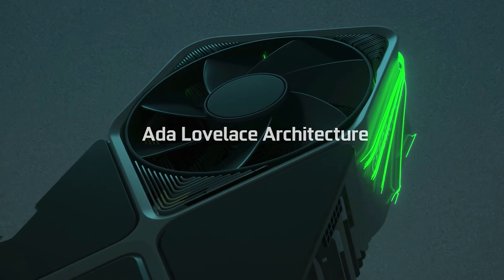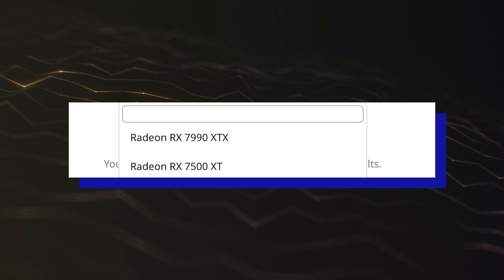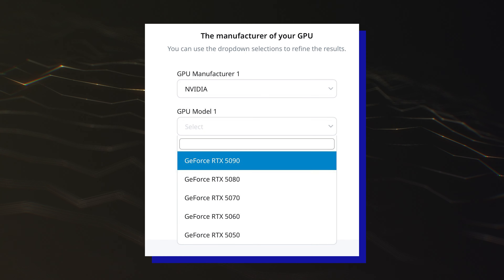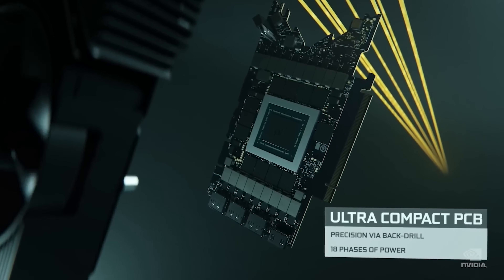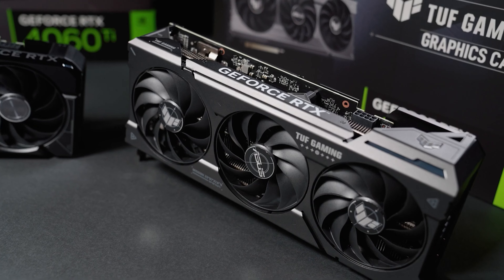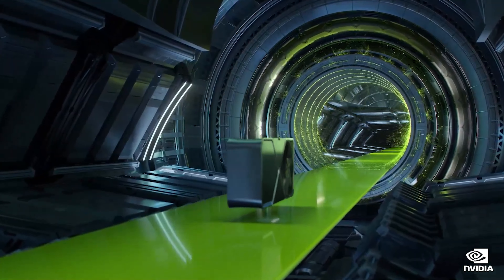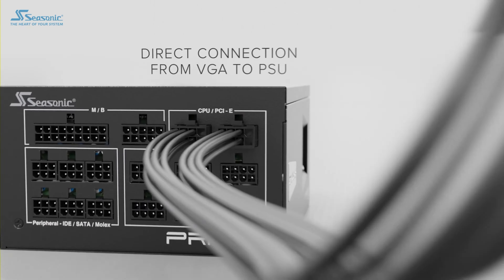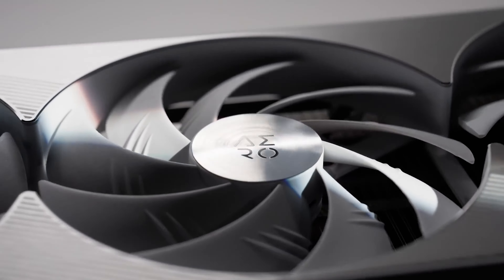NVIDIA GeForce RTX 5090 - THIS IS INSANE!!!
Preliminary TDPs of NVIDIA's GeForce RTX 50 "Blackwell" Gaming GPUs including the RTX 5090 & RTX 5080 have been listed by Seasonic.
In addition to the AMD Radeon RX 7000 "RDNA 3" refresh models, the Seasonic Wattage Calculator has also listed the NVIDIA GeForce RTX 50 "Blackwell" gaming GPUs. The manufacturer lists five models which include the GeForce RTX 5090, RTX 5080, RTX 5070, RTX 5060, and RTX 5050. We should mention that these graphics cards and their associated TDPs are preliminary and should not be considered final specs.
Starting with the top GPUs, we have the NVIDIA GeForce RTX 5090 which will be replacing the RTX 4090 as the next-gen flagship. Currently, the NVIDIA GeForce RTX 4090 has a TDP of 450W and the next-gen model is suggested to go even higher with a 500W TDP, a 50W increase (+11%). NVIDIA is working on brand new cooling solutions and PCB designs for its Blackwell flagships such as the RTX 5090 and RTX 5080 so if the company is indeed going for higher power, then the necessary changes will have to be made for the new Founders Edition designs.